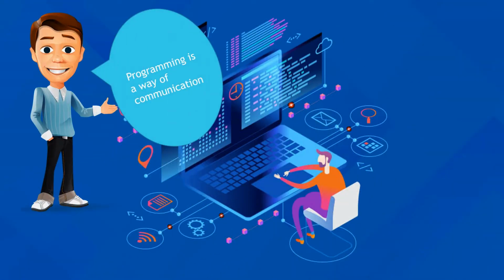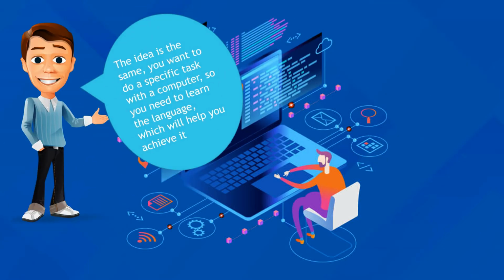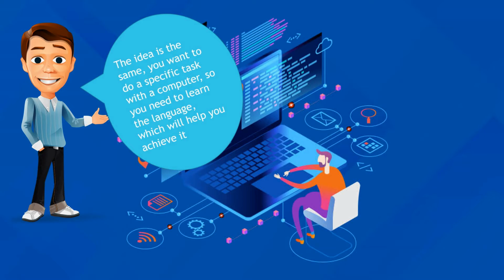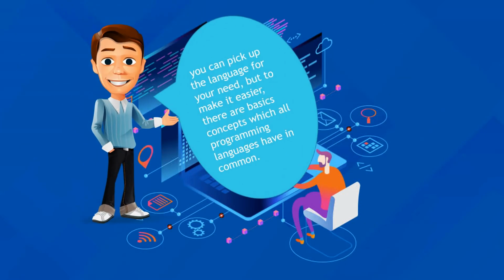02 - What is programming languages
What is programming languages
Programming languages are a way of communication, but not with human , it is with machines to do a specific tasks.
Simple animated presentation to explain the basic consepts of programming languages